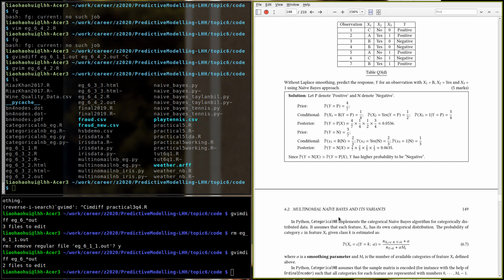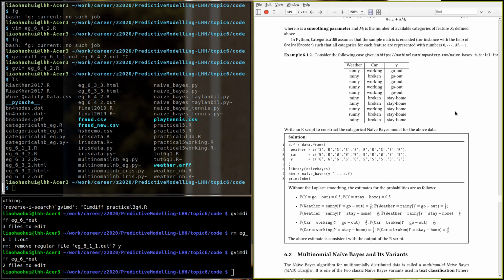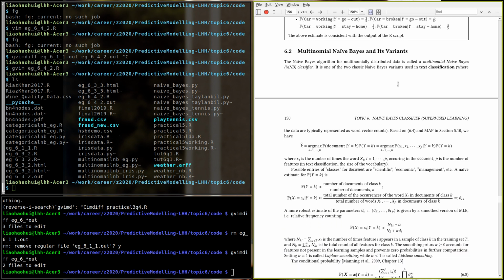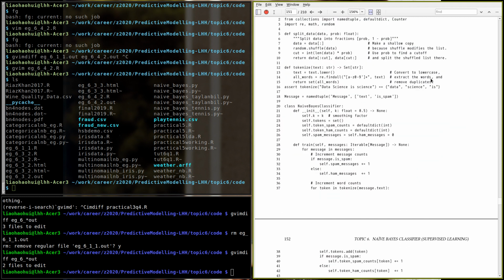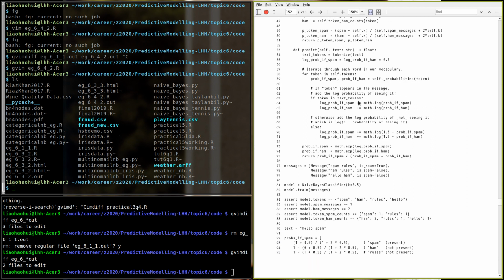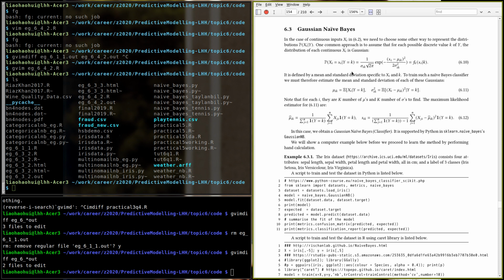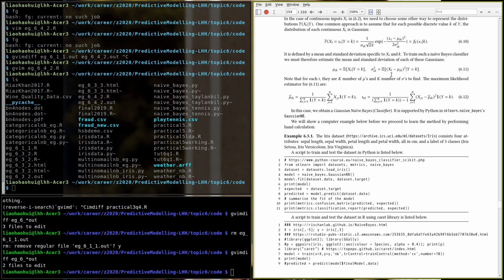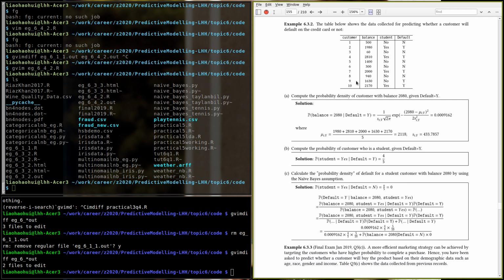Lecture on Topic 6 (Part 2)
UECM3993 Predictive Modelling Lecture on Topic 6 (Part 2)

Continue with the introduction of Topic 6 lecture notes until Example 6.3.2